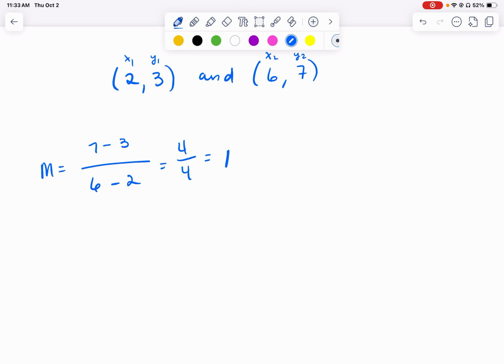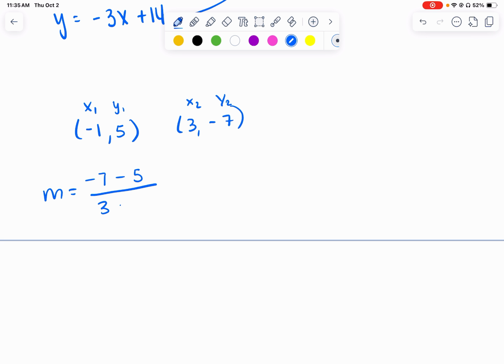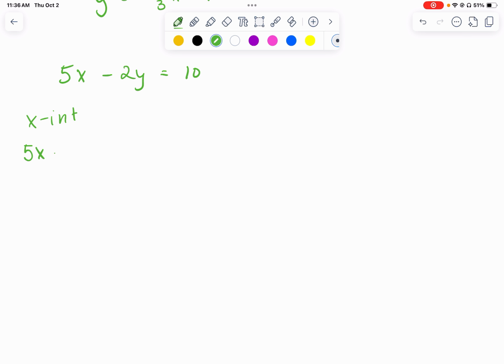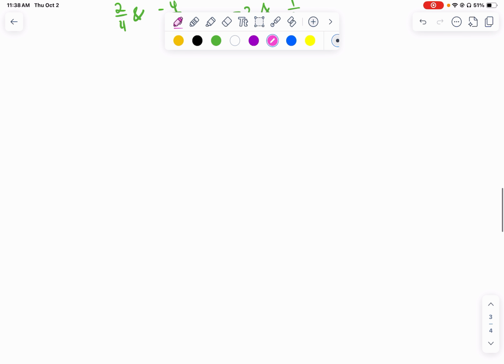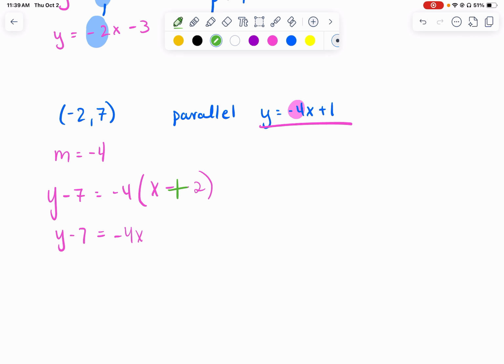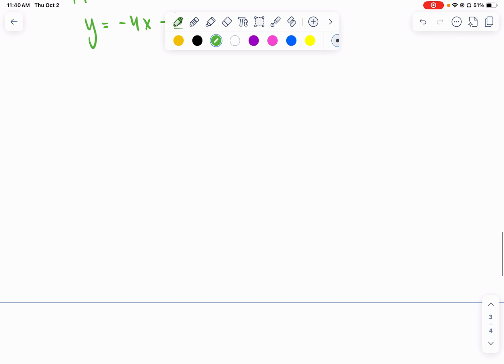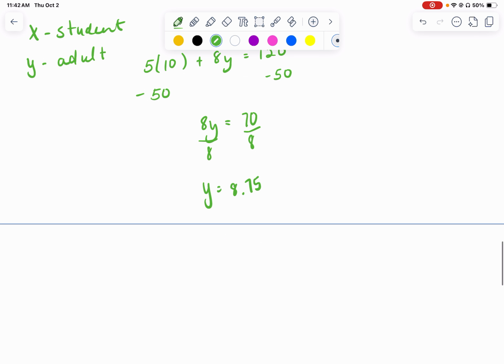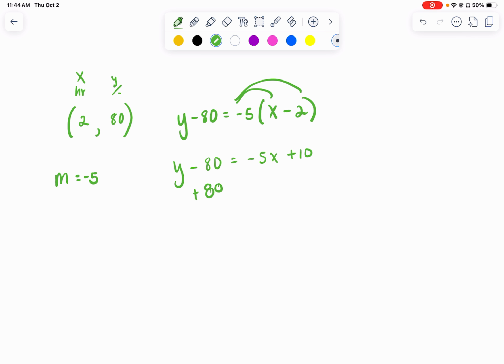Review Kahoot Math Questions 10/2